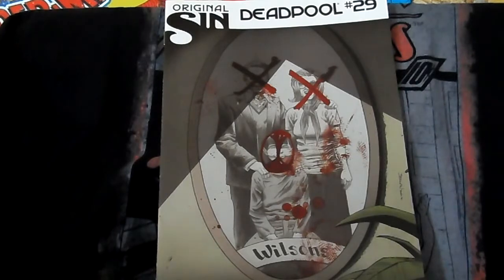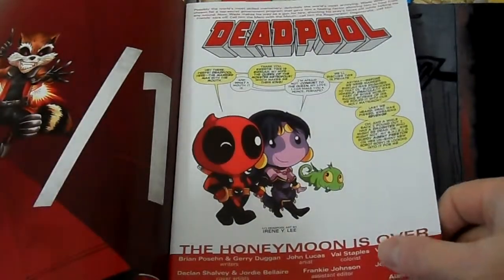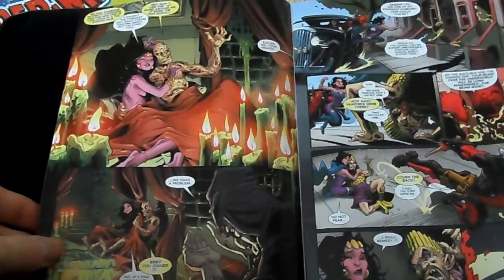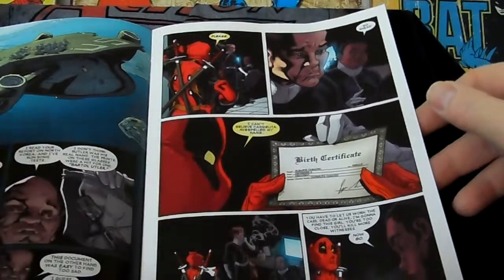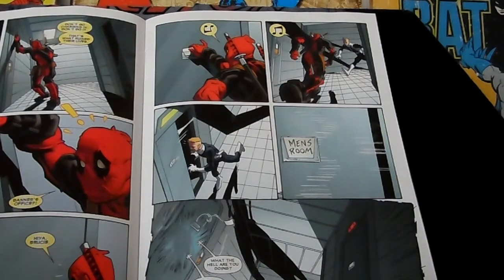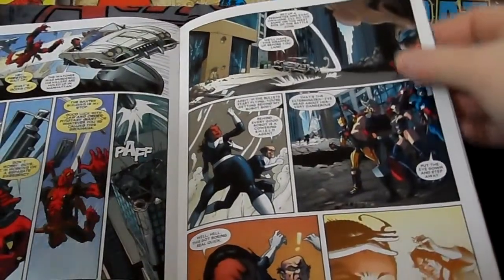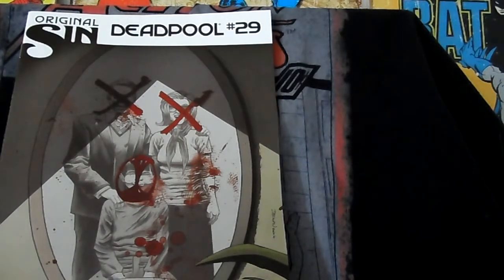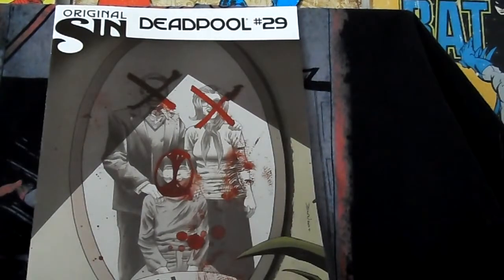Deadpool #29 Comic Book Review by Comicshistoryguy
We review Deadpool #29 for you, letting you see the pages as we discuss what is going on in this comic book.  We avoid major spoilers while giving you a sense of the book's art and writing quality.